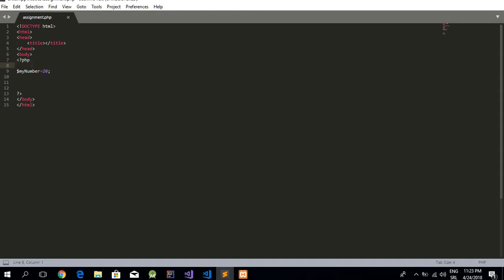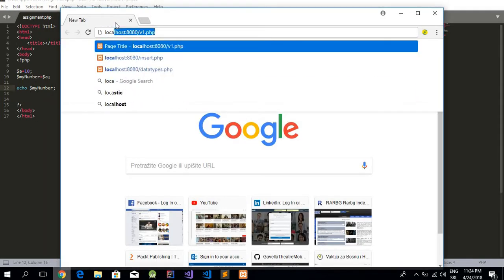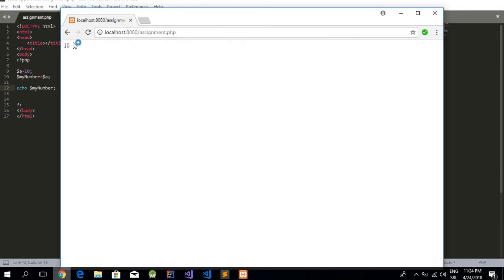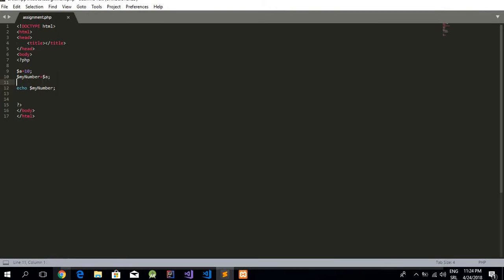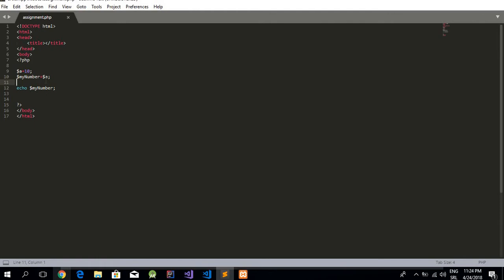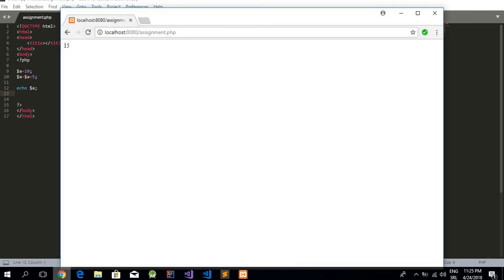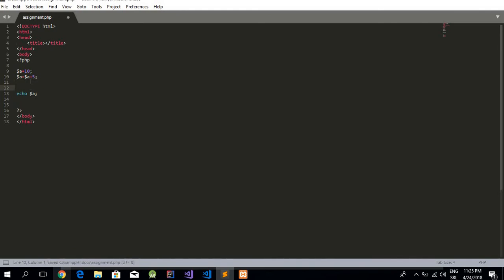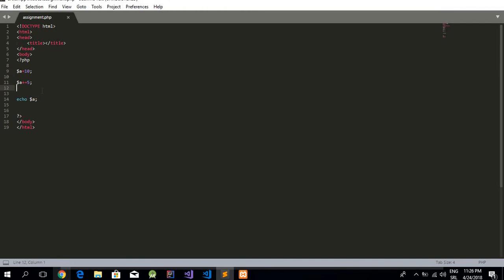PHPBasics- Assignment operator